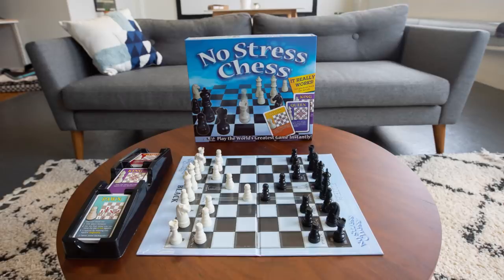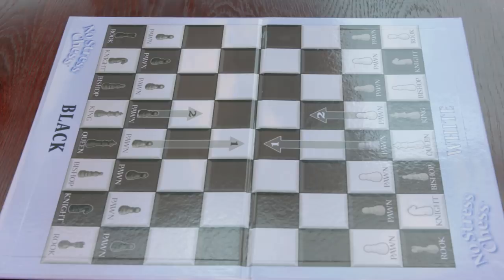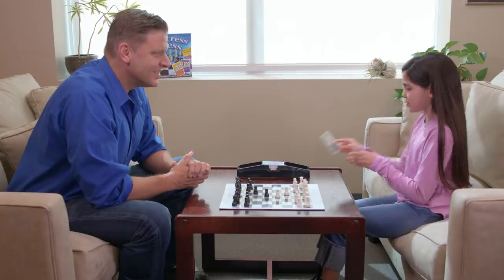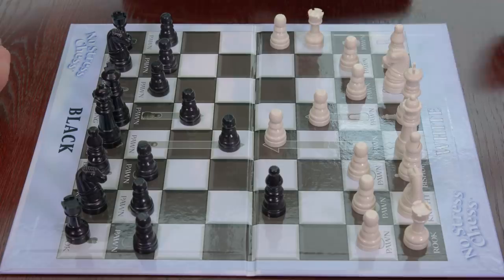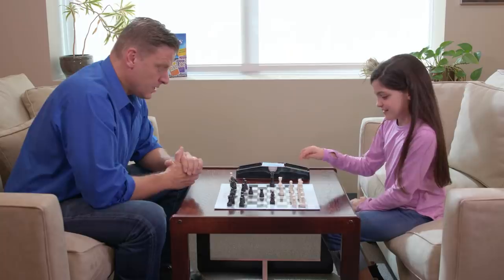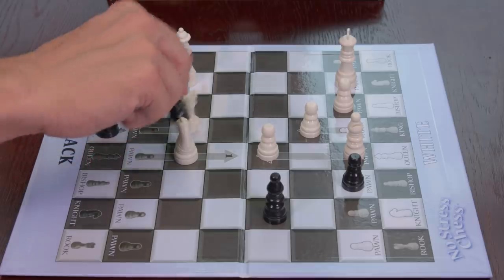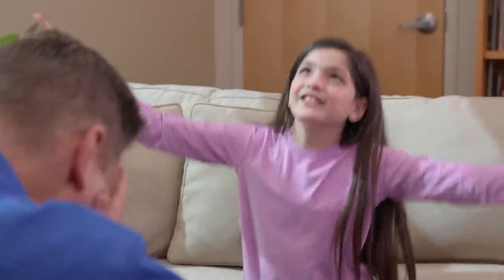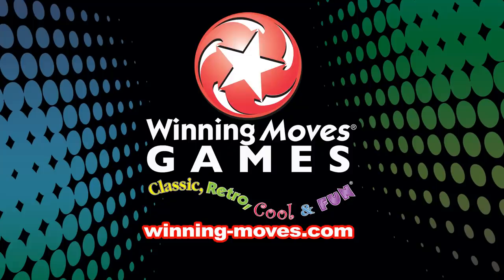No Stress Chess® by Winning Moves Games USA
Chess is considered by many to be the world's greatest game - but - it is also considered by many to be one of the most difficult games to learn.

However, our No Stress Chess takes all the stress out of learning chess. The gameboard is 2-sided. The learning side shows where each piece is to be placed to start the game. And by using the innovative deck of action cards, ANYONE can start playing instantly.  Each card depicts a game piece and shows how to move it. Players take turns drawing cards, learning the pieces and their moves. Once players feel comfortable with basic gameplay, they can turn the board over and play a full game of chess without any cards and without any set-up graphics.

You too can play the world's greatest game!